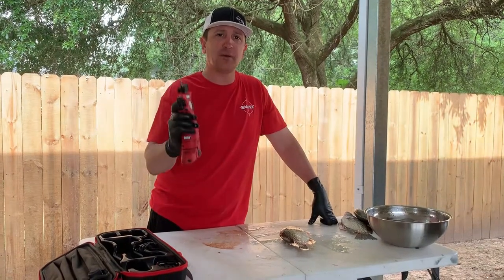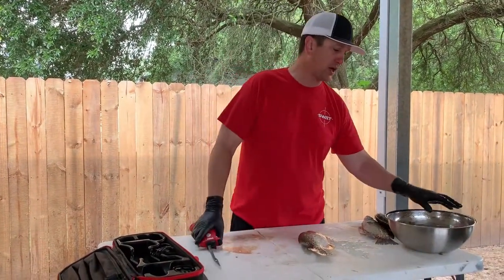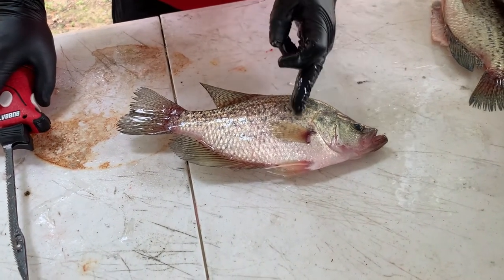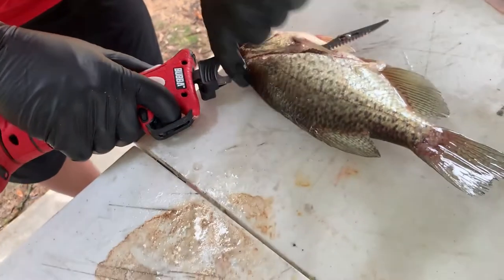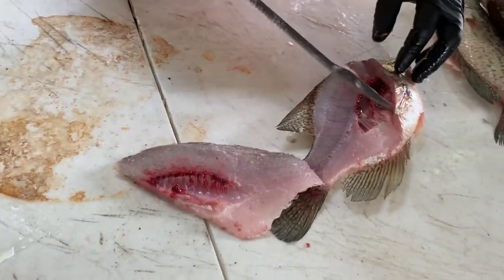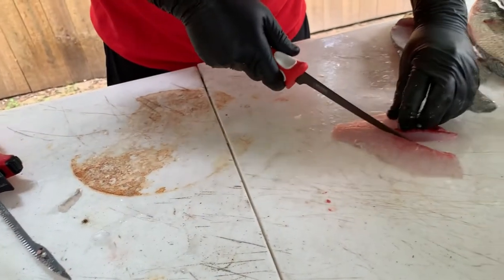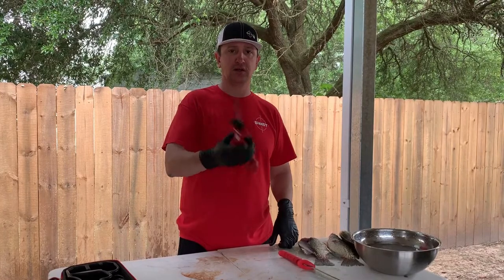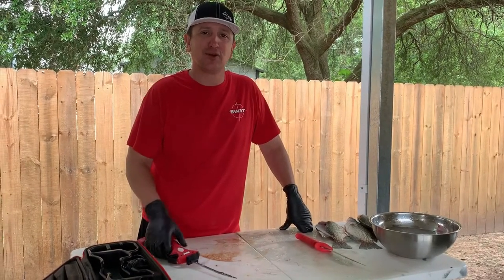How to Clean Crappie - Bubba Cordless Electric Fillet Knife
We had close to 100 Crappie to clean after fishing on Sam Rayburn this week. The best tools for this job are the Bubba Li-Ion Cordless Electric Fillet Knife with the 7" E-FLEX blade and the Bubba 7" Tapered Flex Fillet Knife. Keep watching for tips on how to get the most meat out of your crappie with the least amount of effort.